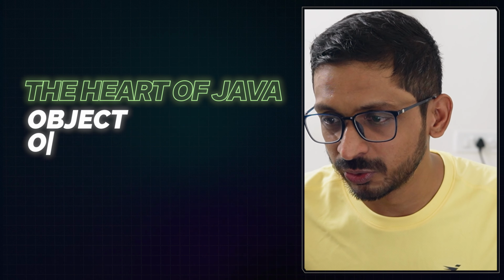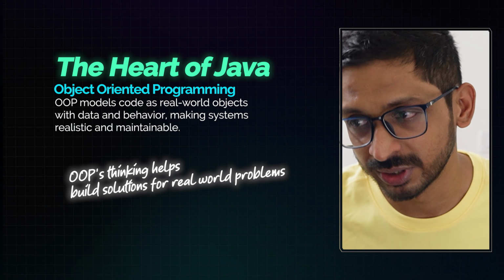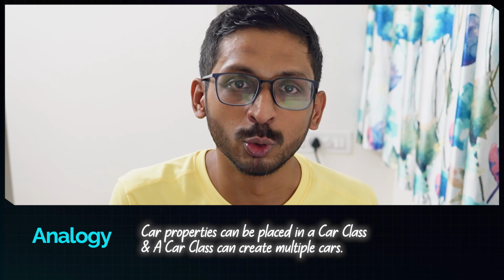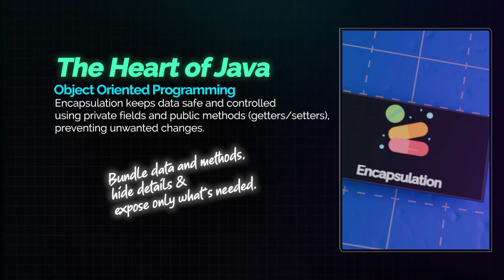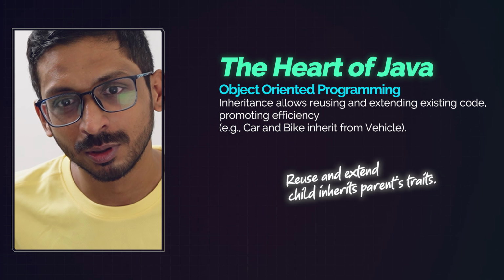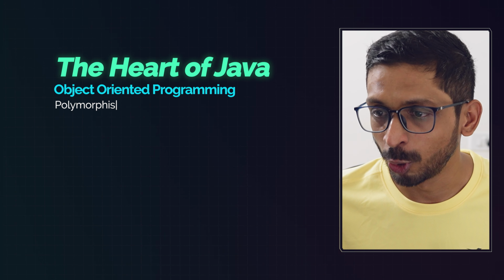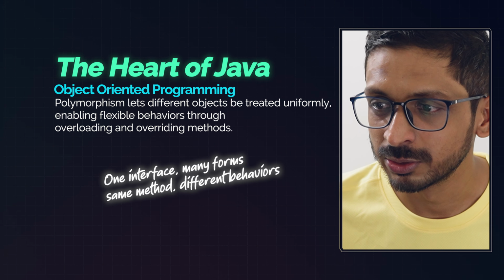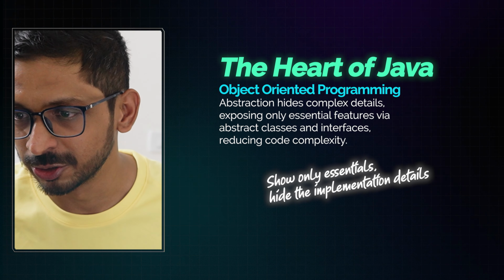The Heart of Java: OOPs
Why is at the heart of Java? It all comes down to OOP (Object-Oriented Programming). In this fourth "byte" of our Java Masterclass, we explain how Java models the real world using Objects and Classes to build software that is secure, scalable, and easy to maintain.

In this video, we cover the 4 Pillars of OOP:
- Classes & Objects: Blueprints vs. Real-world entities.
- Encapsulation: Keeping your data safe with Getters and Setters.
- Inheritance: Reducing code duplication by reusing logic.
- Polymorphism: Making your code flexible and adaptable.
- Abstraction: Hiding complexity to focus on what matters.

Mastering these concepts is the "secret sauce" to becoming a professional Java Developer.